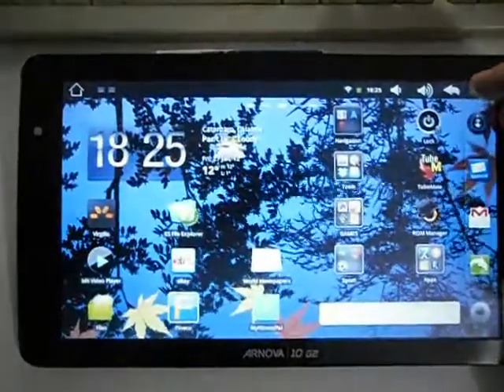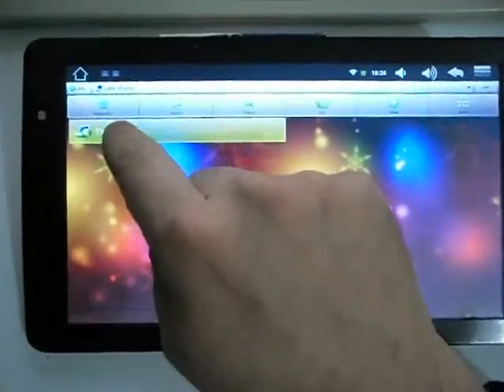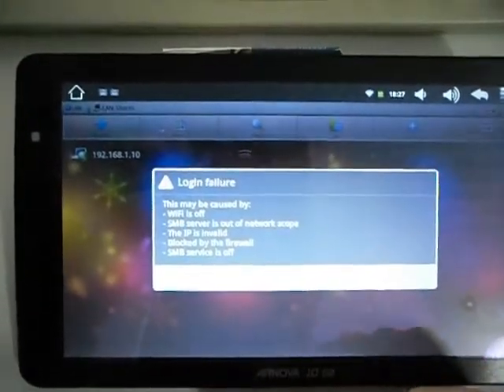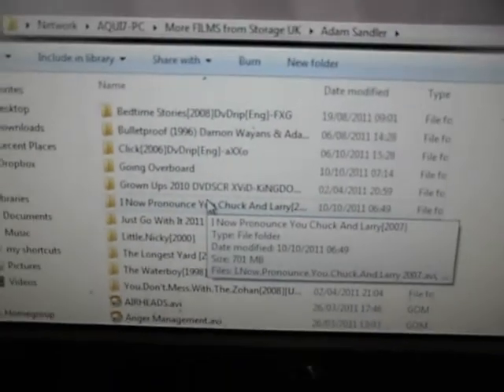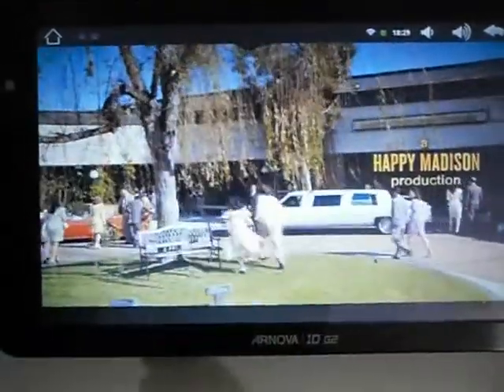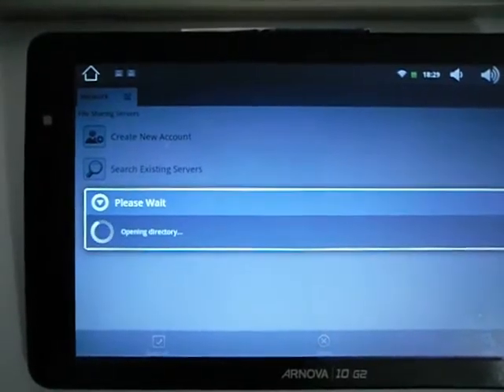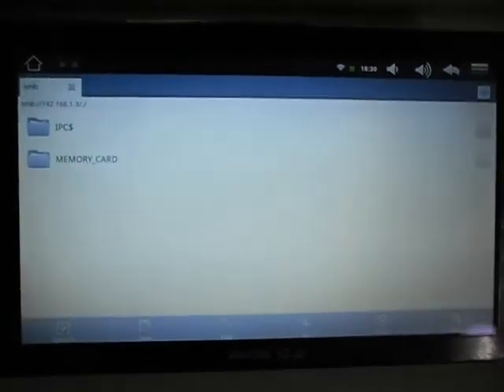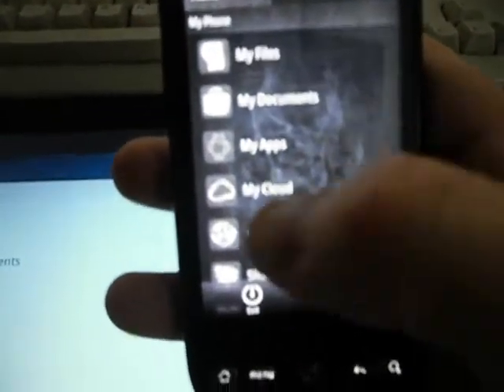ARNOVA 10 G2 ANDROID Tablet streaming video media from windows PC, Samba share CIFS - review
I wanted to share my findings in this video on how I connected my rooted ARNOVA 10 G2 tablet so that I can watch any of my personal owned copies of films that I have on my home network drives.

I have this working on Win7 with shared folders and not using CIFS as I could not get it to connect no matter what I tried and I tried lots! ...works also flawlessly on my Linux Mint 11 and on my HTC Desire phone.

The process was much easier than I imagined...and after watching various videos and read forums... I saw nothing really clear in my opinion to help me quickly!. in the end I hope it works on other rooted devices or tablets...Please comment and post your devices if they work too so it will help others before trying it themselves.

Cheers!